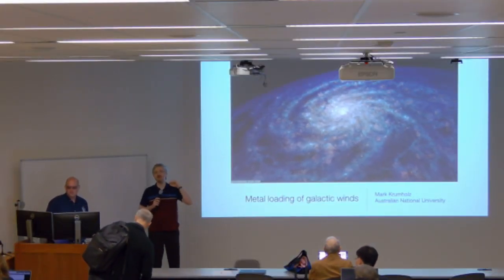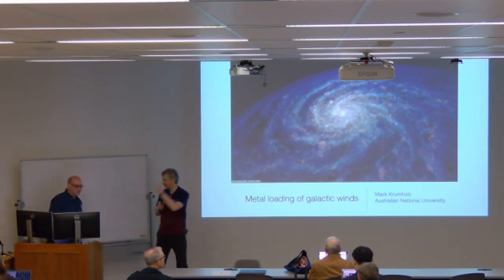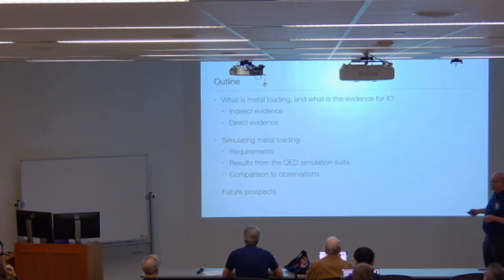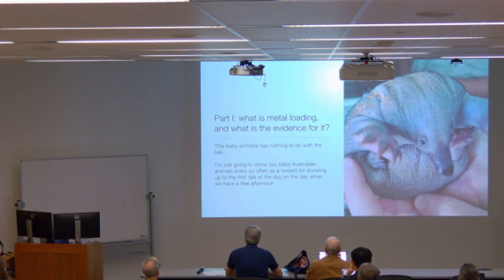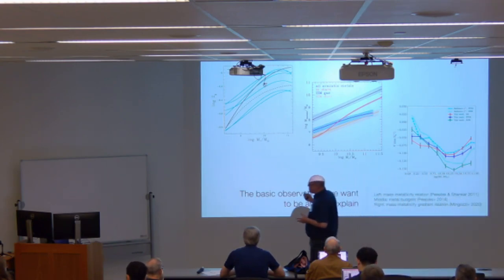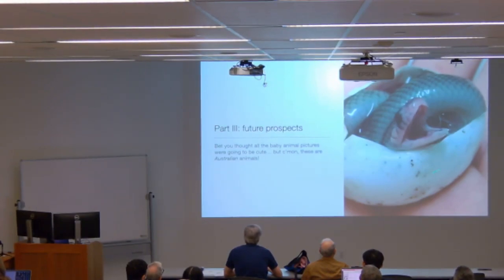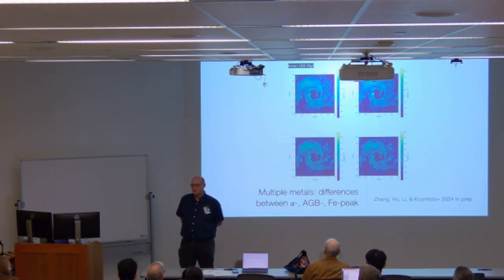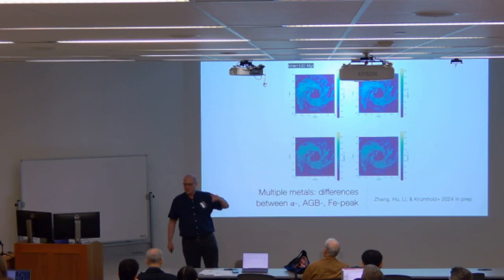2024 UCSC Galaxy Workshop: Mark Krumholz Metal loading of galactic winds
2024 UCSC Galaxy Workshop: Mark Krumholz Metal loading of galactic winds